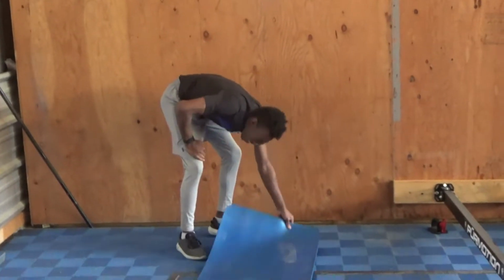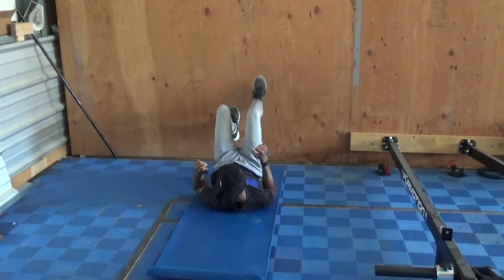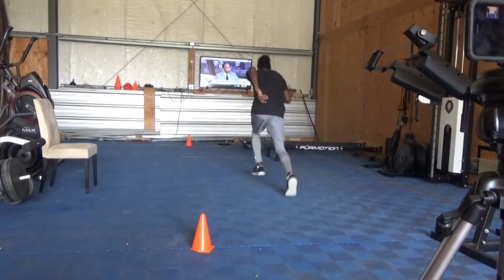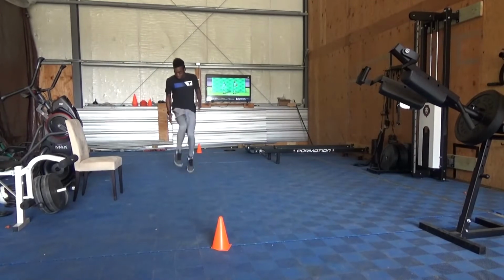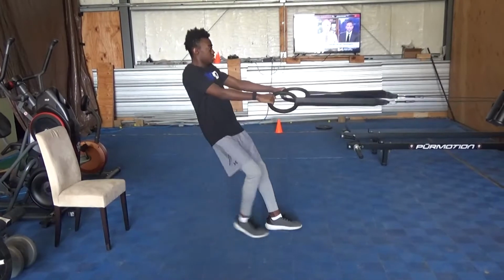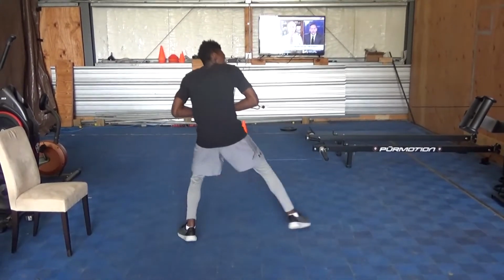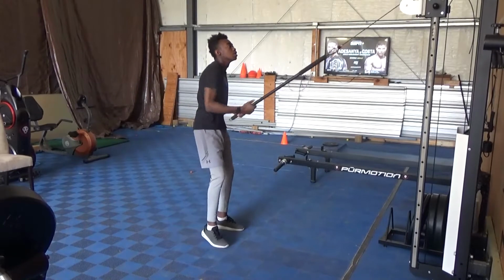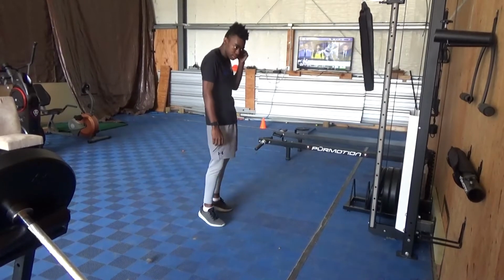Golf Workout 20 with Jeff Flagg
I am going to shoot 18undapar in 1 round of golf. Do whateva it takes. This is my journey.